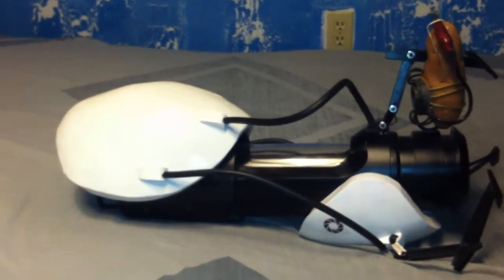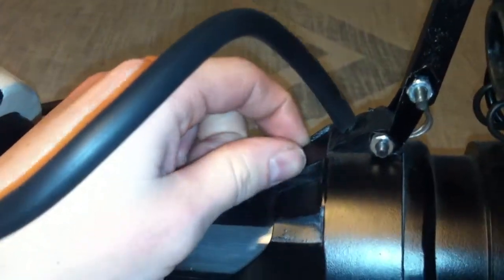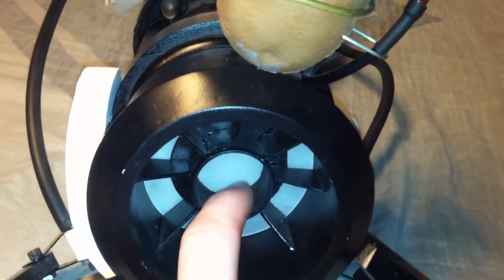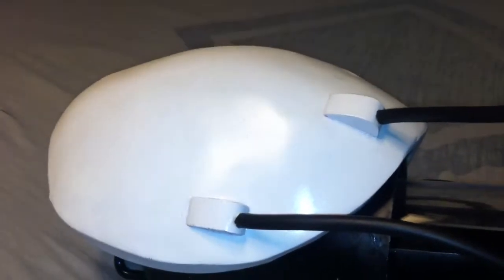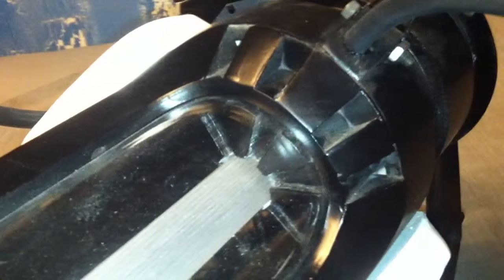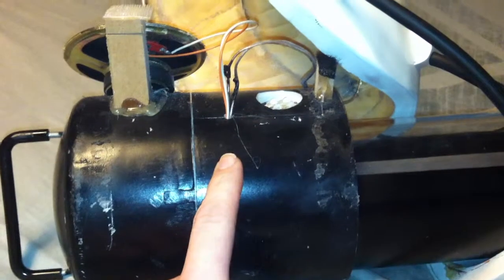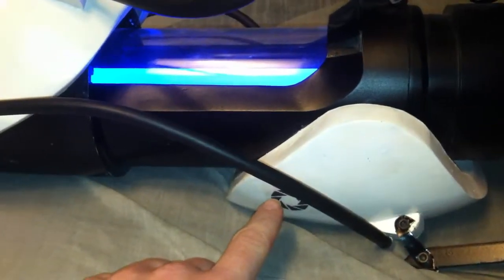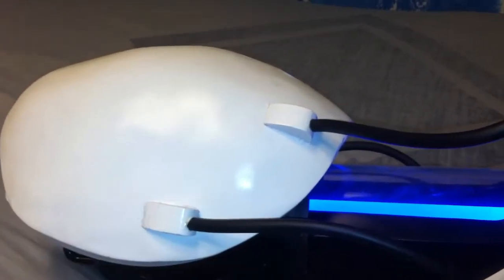Portal Gun Review Build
This is a review on how i build my portal gun Enjoy if you have any questions Please let me know